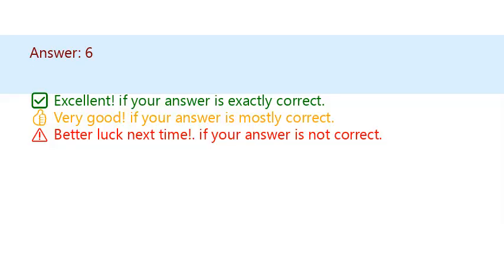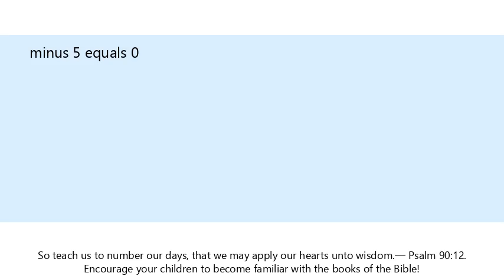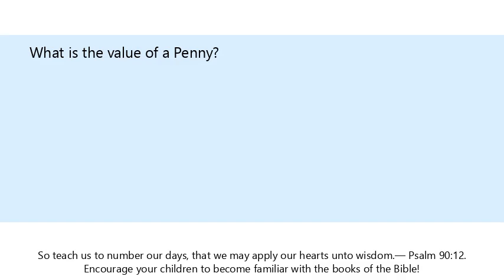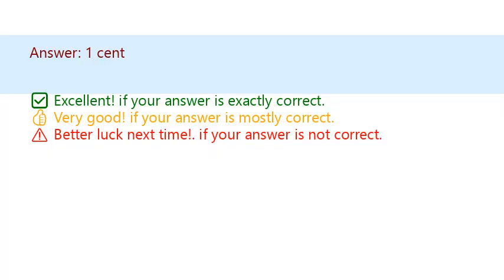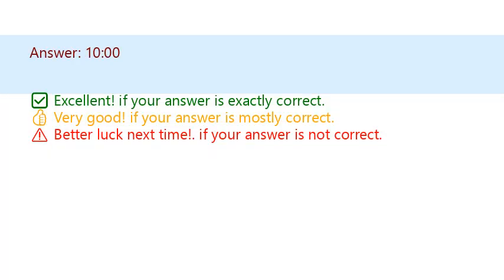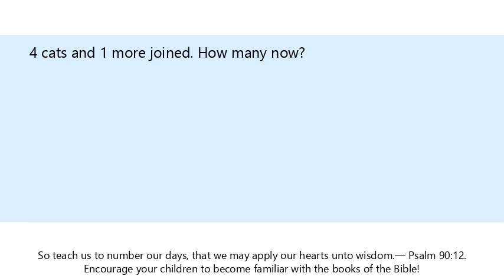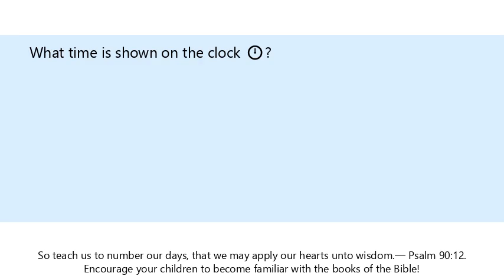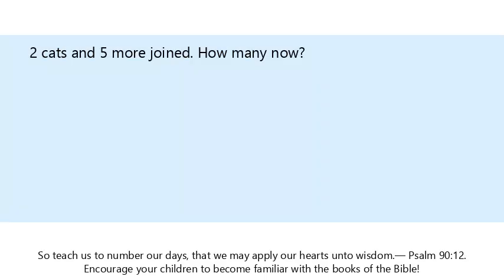Level 1 Daily Math Quiz With General Edition May 07 2026